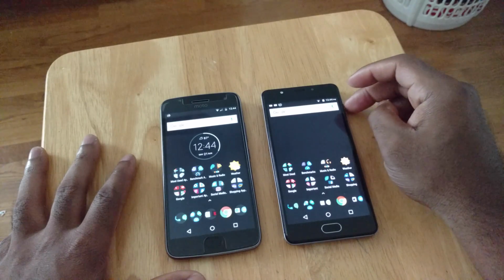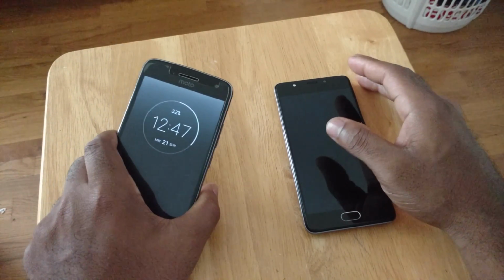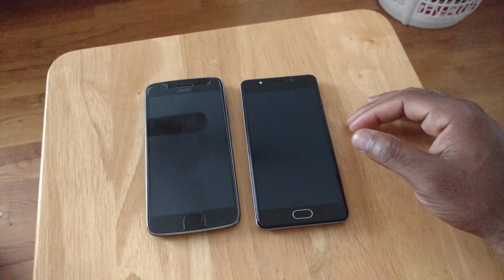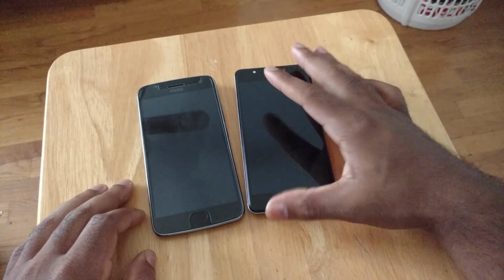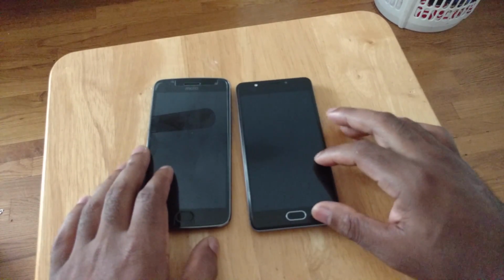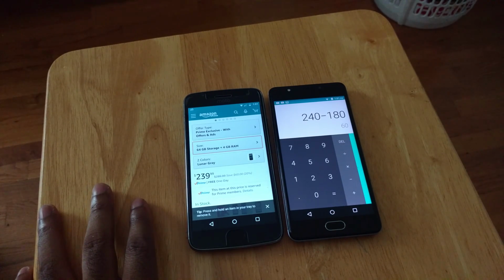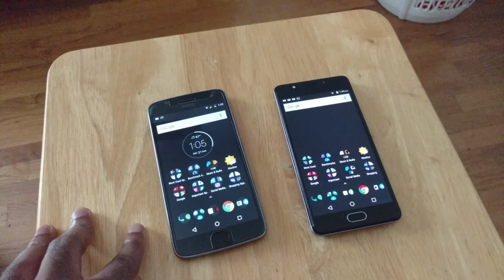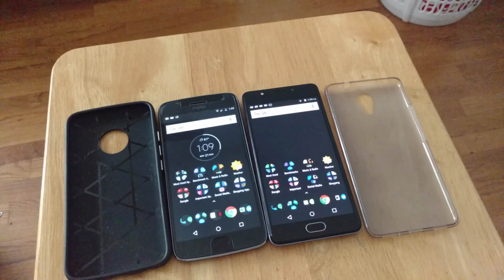Moto G5 Plus VS Blu Life One X2 PT2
Okay so what I have for everyone today is my vs. Slash comparison video between the Moto G5 Plus and the Blu Life One X2 covering everything I could think of I hope everyone enjoys.

Camera samples
Buy links
Moto G5 Plus
Case: Moto G5 Plus Case, Dretal
Screen Protector: Screen Protector, LK Tempered Glass
SD Card: SanDisk Ultra 64GB microSDXC UHS-I Card